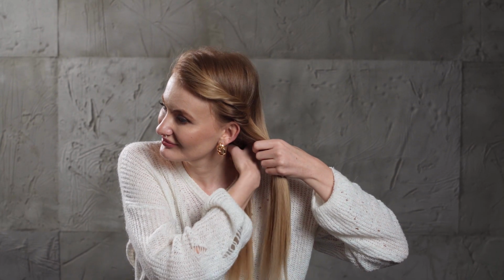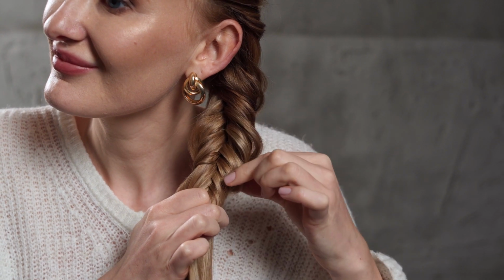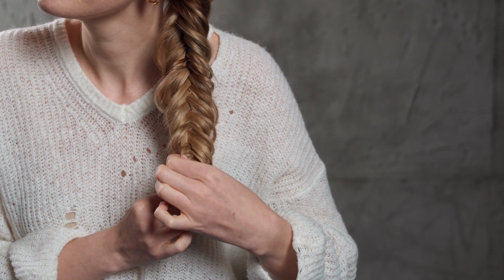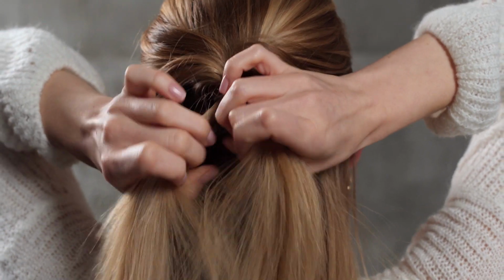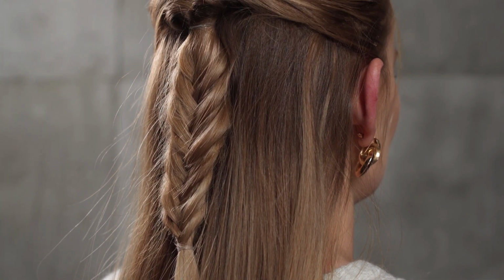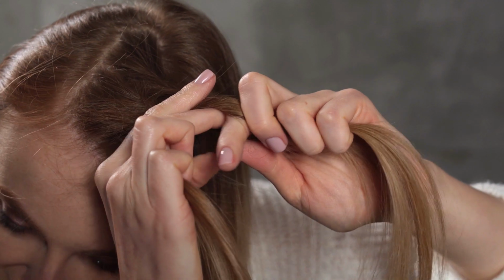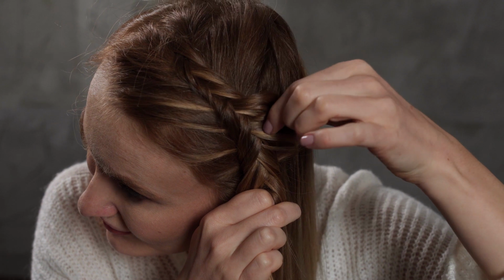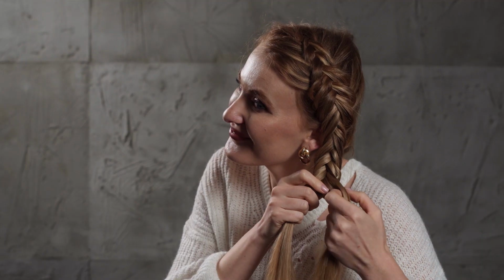How to Fishtail Braid | Easy Tutorial with 3 Fishtail Braid Hairstyles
An easy tutorial on how to fishtail braid your own hair with troubleshooting tips that will help you master the best fishtail braid hairstyles!

00:00 How to Do a Fishtail Braid
03:10 How to Fishtail Braid a Ponytail
04:55 How to Dutch Fishtail Braid

to get even more tips and ideas and Pin the key steps of the tutorial.